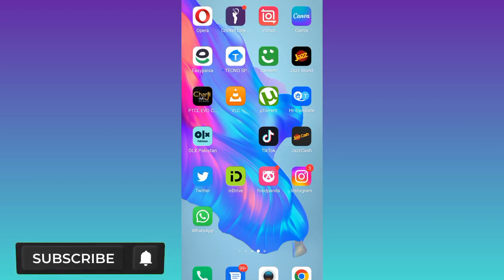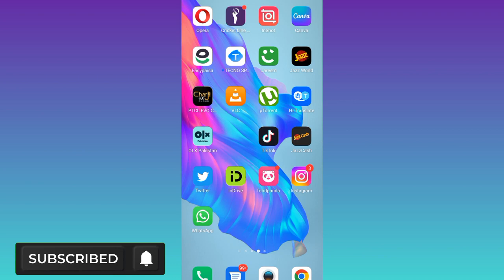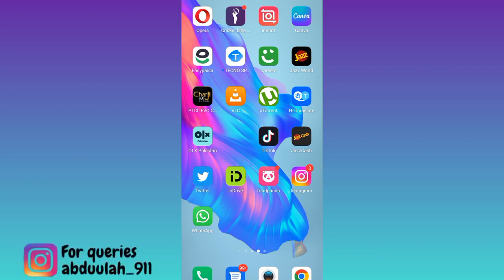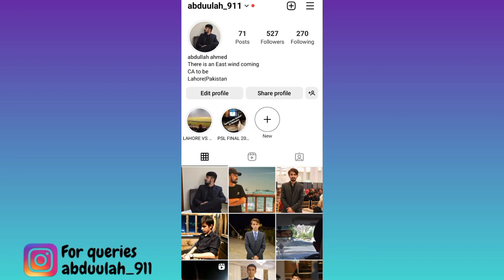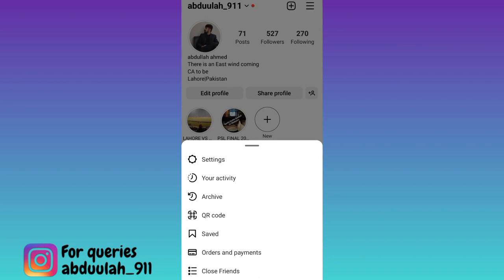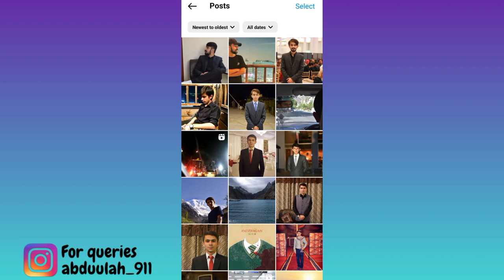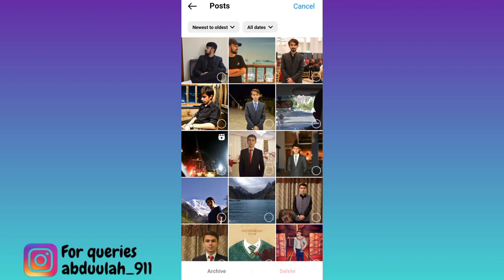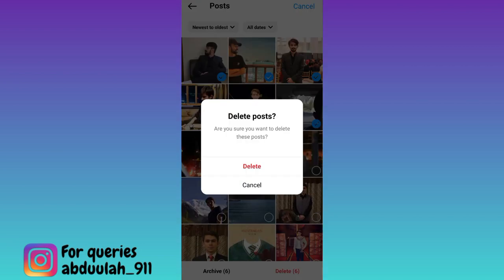How to Delete All Your Posts on Instagram in One Click (2023)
In today's video, I am going to show you how to delete all your posts on instagram in one single click. If you are looking to delete all your posts on instagram including photos videos and everything else then this video is for you. So sit back and learn how to delete all your instagram posts.